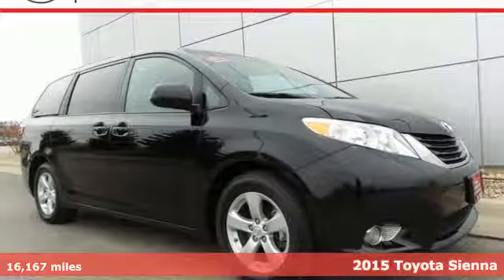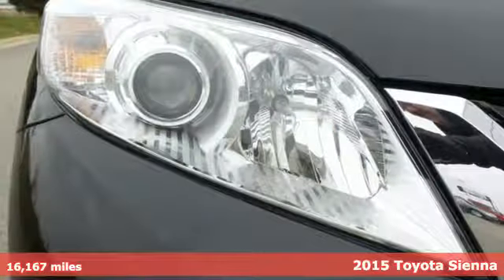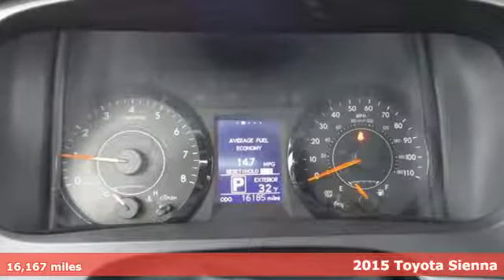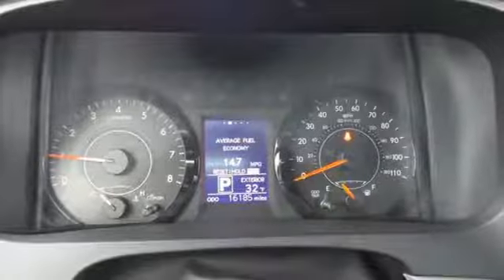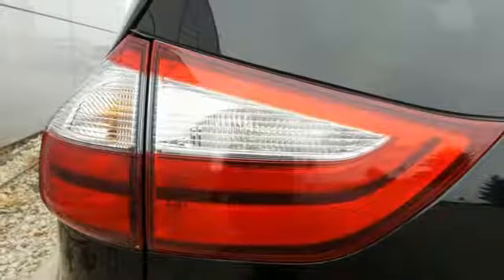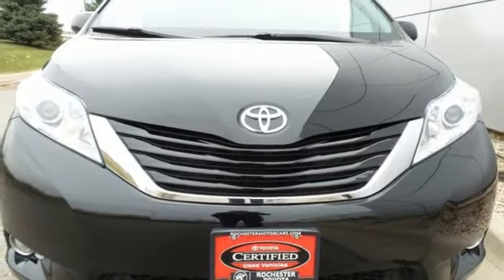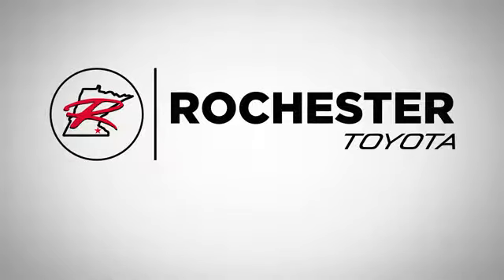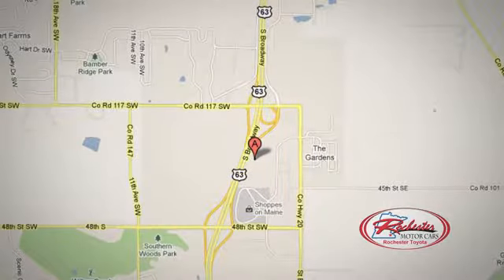Used 2015 Toyota Sienna Rochester, MN SA43727 - SOLD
Year: 2015
Make: Toyota
Model: Sienna
Trim: LE
Engine: 3.5L V6 SMPI DOHC
Transmission: 6-Speed Automatic Electronic with Overdrive
Color: Black
Interior: Light Gray
Mileage: 16167
Stock #: SA43727
VIN: 5TDKK3DC8FS530733
Recent Arrival! 2015 Toyota Sienna LE 8 Passenger Attitude BlackbrbrbrAwards:br * 2015 IIHS Top Safety Pick+ * 2015 KBB.com 15 Best Family Cars * 2015 KBB.com Best Resale Value Awards Stop by, call, or email us today at Rochester Toyota. We look forward to earning your business.

Address:
4365 Canal Place Southeast